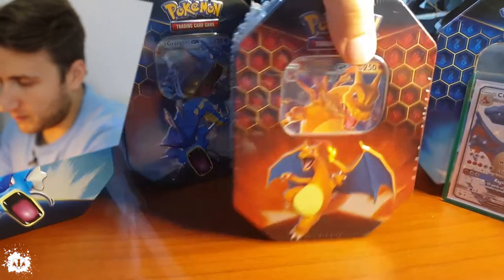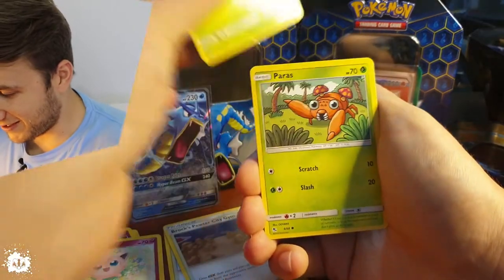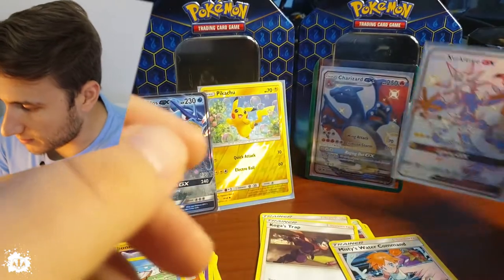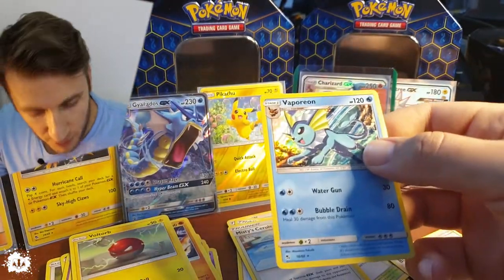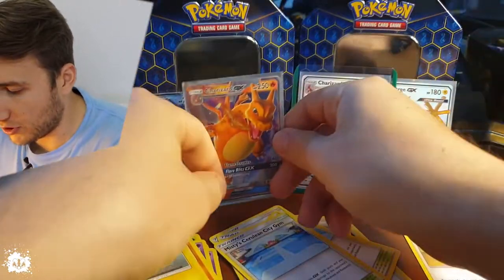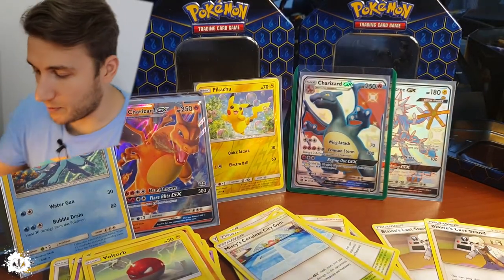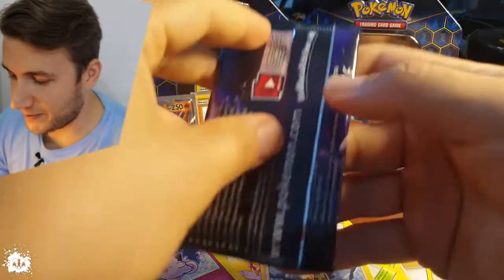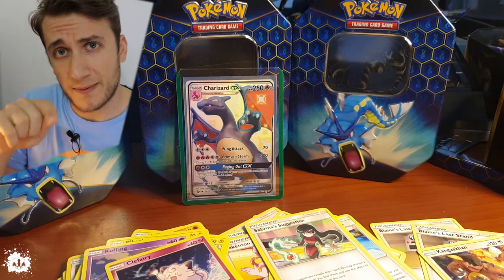HIDDEN FATES - GHARIZARD & GYARADOS GX TINS OPENING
- FOR FREE - PLANT TREES 🌳
 - USE CODE 🗝️ -  VSKUNK  - DURING SIGN UP 🦨
 - iOS & Android 👾